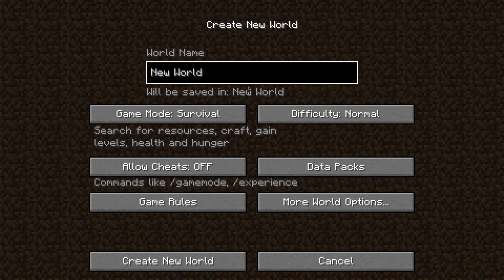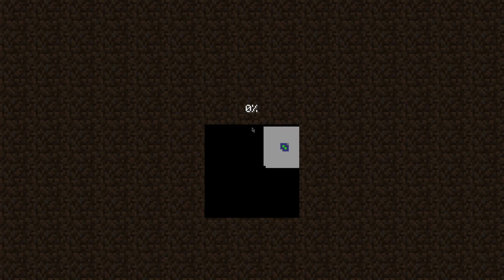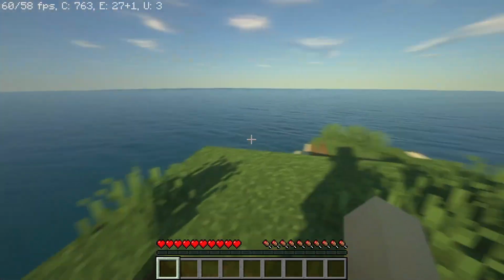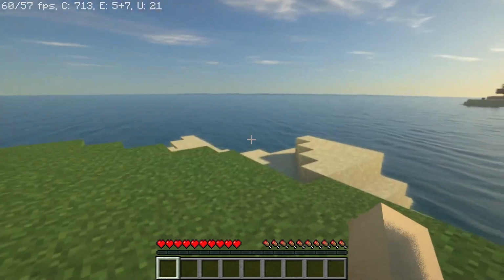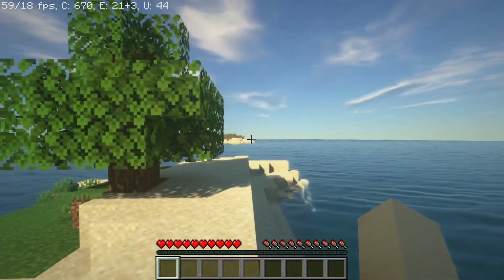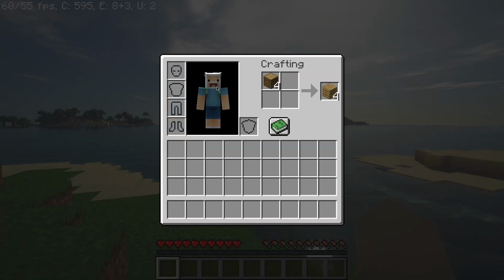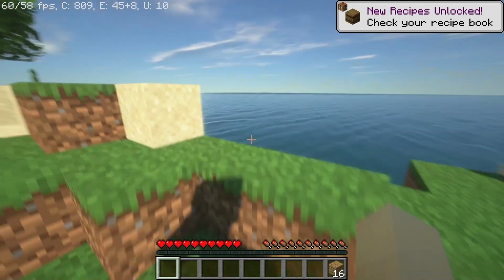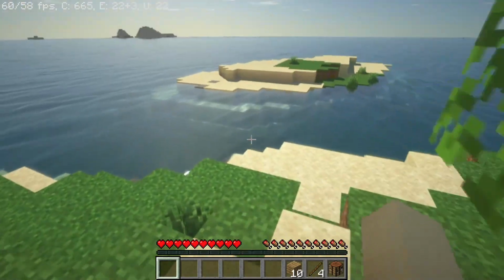The FULL Let's Play Experience! SHADERS, GLITHCES, and MORE! - Minecraft Let's Play: Episode 1!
I recorded this video a year ago, this was supposed to be my first YouTube video and series, but things changed! There even was a small glitch!

Discord --- I post notifications here!

Computer Specs:
GPU: GeForce RTX 3070 GAMING X TRIO
CPU: Ryzen 7 3700x
Motherboard: ASRock b450m Pro
RAM: Corsair Vengeance RGB Pro 32GB (2x16GB) DDR4 3200
Storage: 128 GB SSD; 1TB + 4TB Hard Drive(s)

Equipment:
Mouse: Razer Basilisk Ultimate Hyperspeed Wireless Gaming Mouse
Keyboard: Keychron K4 Wireless Mechanical Keyboard V.2
Mousepad: Random cheap RGB full size Amazon mousepad
Microphone: Blue Snowball to Blue Yeti
Table: Autonomous SmartDesk Corner